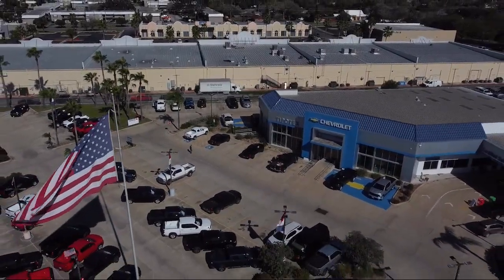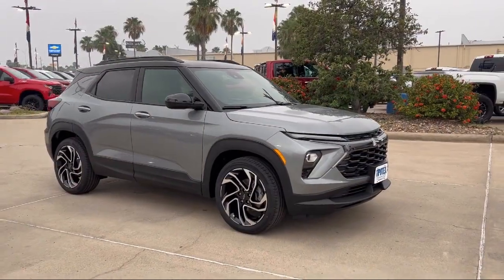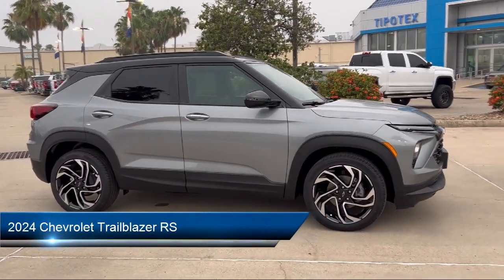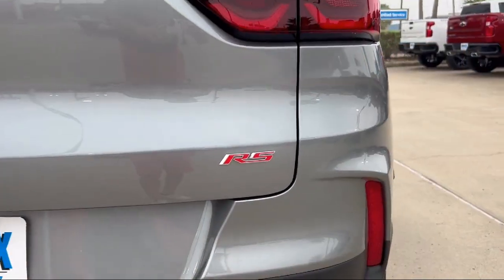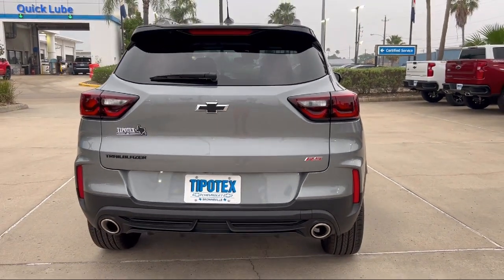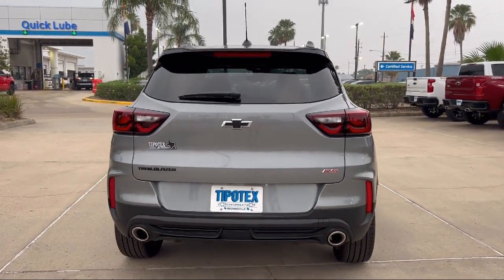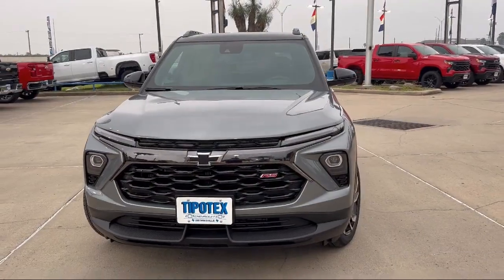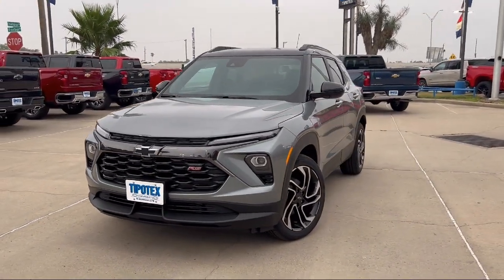2024 Chevrolet Trailblazer RS Brownsville Harlingen McAllen Corpus Christi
2024 Chevrolet Trailblazer RS Stock Number: RB135155 Vin:KL79MTSL7RB135155.